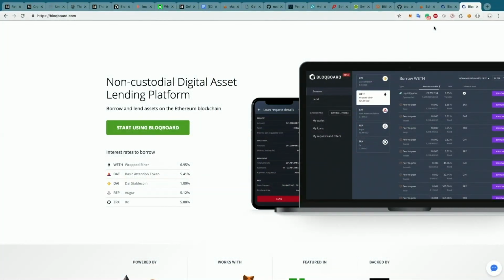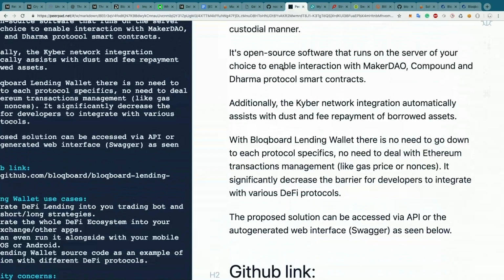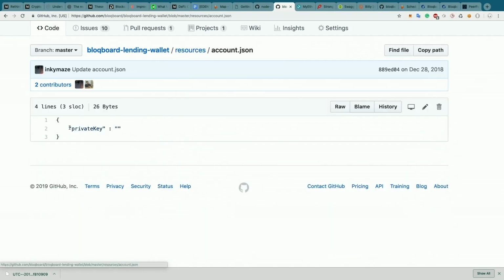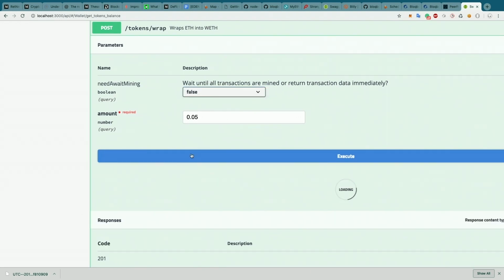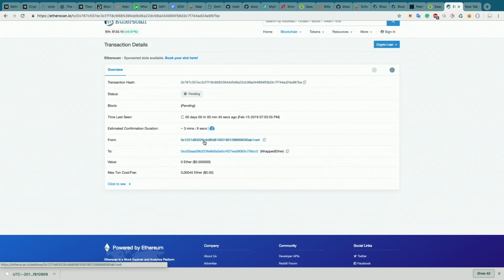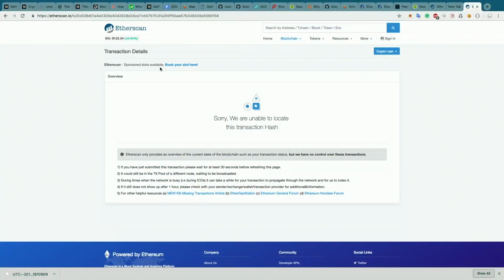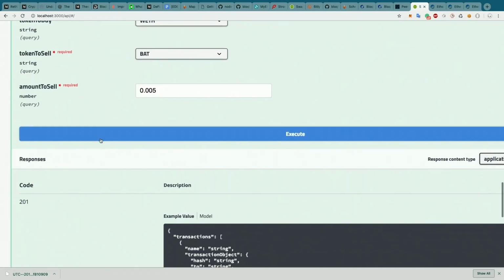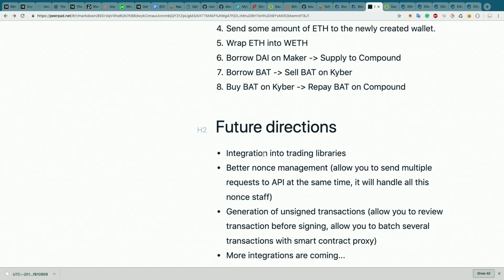Alex Bazhanau ~ Short and Sweet: Easy DeFi Leveraging Bloqboard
Alex Bazhanau of Bloqboard speaks on Short and Sweet: Easy DeFi Leveraging Bloqboard